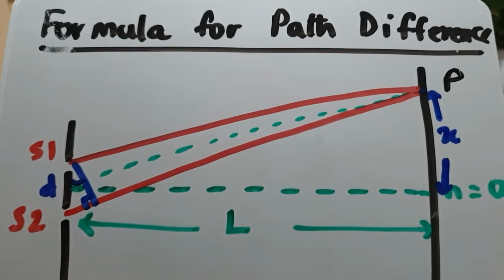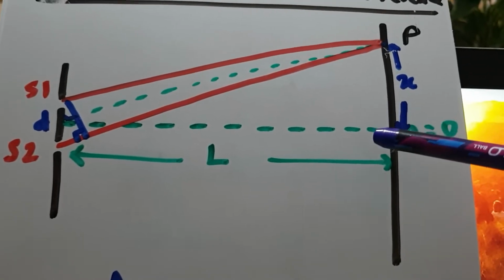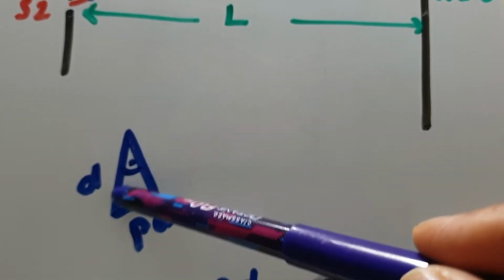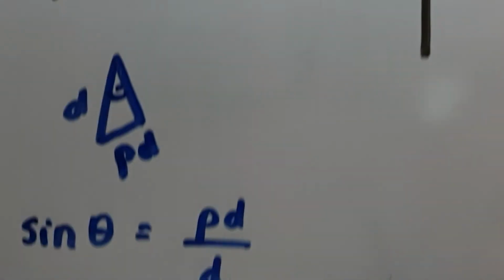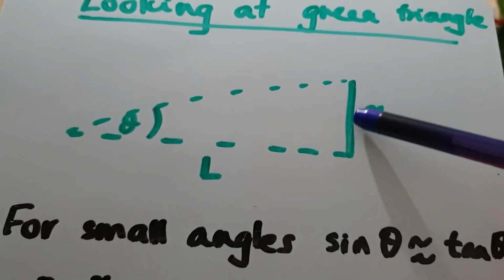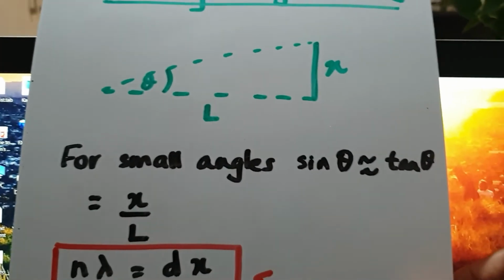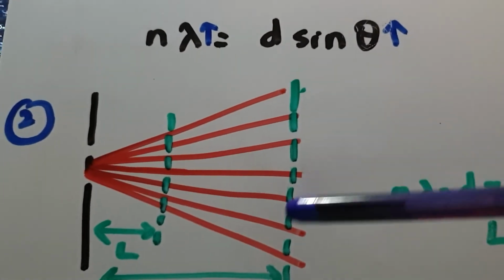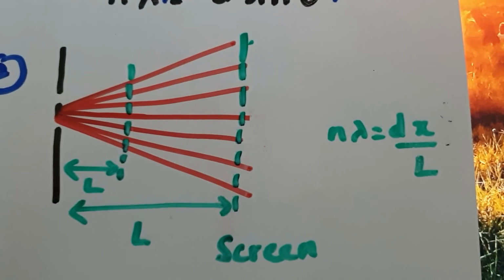Y13 Theory of two slit interference